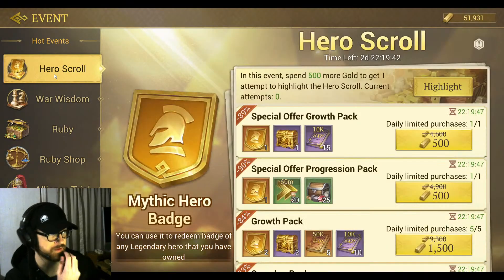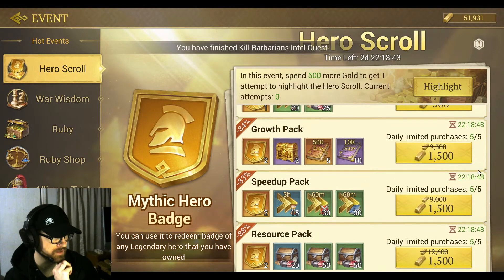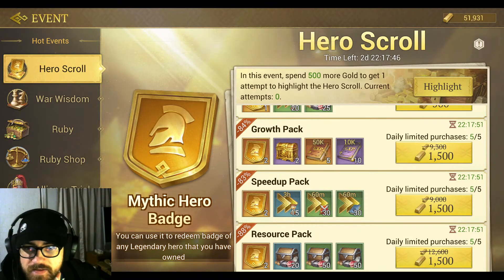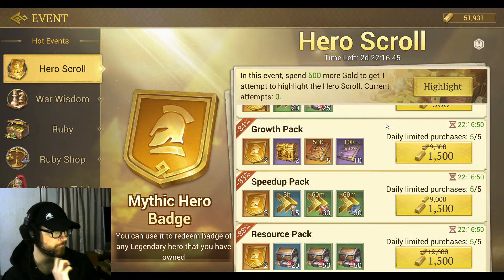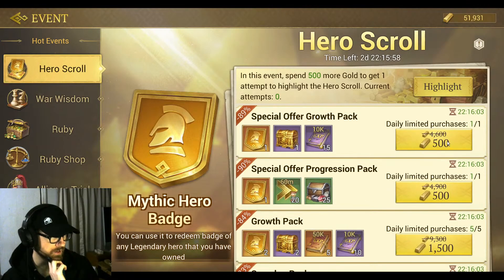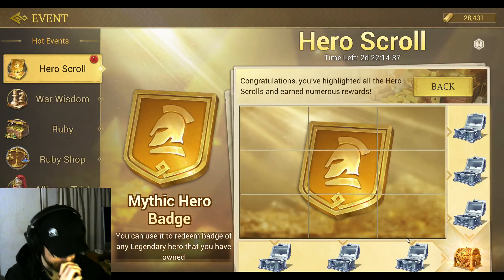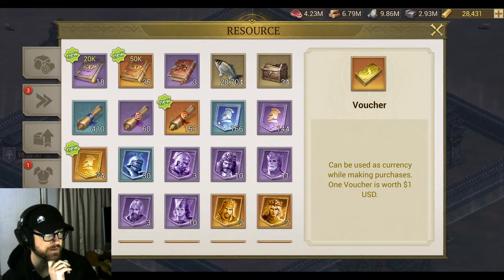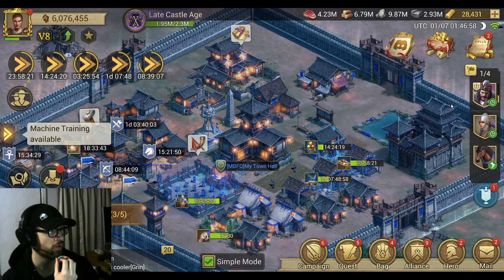Is the Generic Hero Scroll Event WORTH IT?!!? Game of Empires Warring Realms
5++ videos a week!

Live stream Kingdom Expedition battles!

BUT WAIT! THAT'S NOT ALL! We're 1 join away from unlocking our FIFTH EMOJI SLOT!

You can use these emoji's in any Youtube comment, and in any live stream!

Become a level 5 unit for $1.99 to UNLOCK THEM ALL, AND ALL FUTURE EMOJI'S!!!

All support goes to my rent and food and is greatly appreciated.

There's SO MANY troops on the field during the Last Battle phase of Kingdom Expedition! Get a COMPETITIVE EDGE over your opponents with the ABSOLUTE MOST POWERFUL ANDROID PHONE IN THE WORLD HERE!!
- The Vivo X90 Pro+ S-8 Gen 2

HEY! WHAT THE HECK?!?!! BUT I USE IOS?!?!

😲 Well gee sorry sir, here you go then, THE ABSOLUTE BEST IOS DEVICE IN THE ENTIRE WORLD YOU CAN'T GO WRONG WITH THE
- IPAD 6 PRO!

WHAT THE HECK YOU BIG STINKY GUY I WANT A PHONE NOT A TABLET?!

😲 Coming right up m'lord
- Behold, The Iphone 14 Pro!

And if you want that with a 6.7" screen instead of a 6.1" screen then get the Iphone 14 Pro MAX

BUT THOSE ARE TOO EXPENSIVE I'M NOT A MEGA WHALE!!!

😲Then take my BEST VALUE POSSIBLE PHONE! - for only $739 you get the best price for a Snapdragon 8 Plus Gen 1 phone!

Now you're going to be able to DOMINATE in Kingdom Expedition with one of those while others are lagging straight into your armies 😂

Just imagine when they release the new Kingdom Expeditions that involve more than just 2 Kingdoms 😲 you're going to be really glad you got it!

A more affordable Android option - the OnePlus 10 Pro is a great choice

Or the even more affordable - Samsung Galaxy S22+

A more affordable IOS option - the Iphone 13

But if you want the best value IOS phone then you want the - Iphone SE 3rd gen

And if you want the best value android phone go for the - Galaxy S20

Thanks, have a great day! 🥳